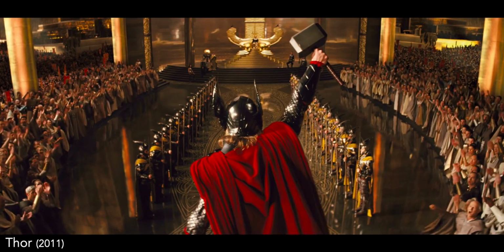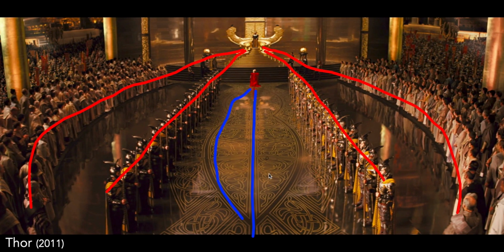How to Use LEADING LINES for BETTER Filmmaking Composition – Leading Lines Tips & Examples in Movies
Learning how to use leading lines will quickly help you to improve your video composition and photography composition by adding depth to your images.  This leading lines tutorial will show leading lines examples of leading lines in film to help you improve your framing and composition!

There are so many things to learn when it comes to filmmaking, but learning to improve framing and composition will quickly improve your filmmaking skills.  One challenge we all face is how to show a three dimensional subject in a two dimensional frame?  Creating depth can be difficult at times, but using leading lines in film, leading lines in photography, and leading lines in movies is a great way to improve your composition with depth.  If you wonder what are leading lines, they are natural or man-made objects that for a line towards your subject in the frame.  This Camber Motion leading lines tutorial will help you understand how to use leading lines along with leading lines examples in various films.  Leading Lines cinematography is not much different from leading lines photography, and learning leading lines composition will definitely help improve your video composition and photography composition.  With the leading lines definition in hand, you can start to show emphasis using leading lines and begin to instantly improve your framing and composition through the use of Leading Lines!